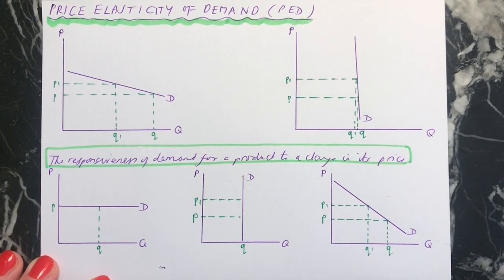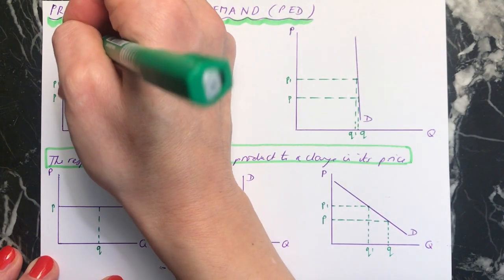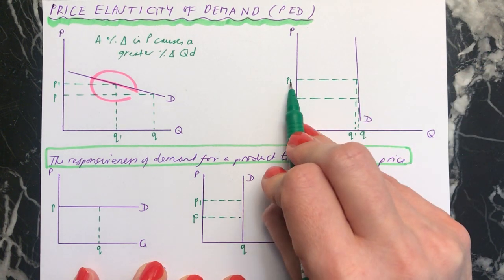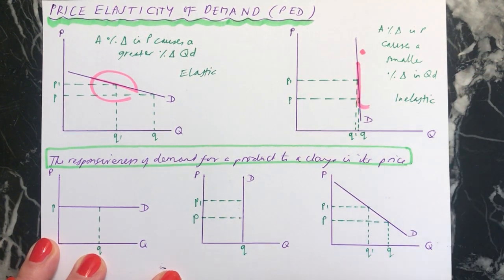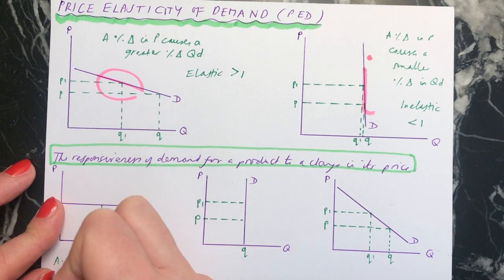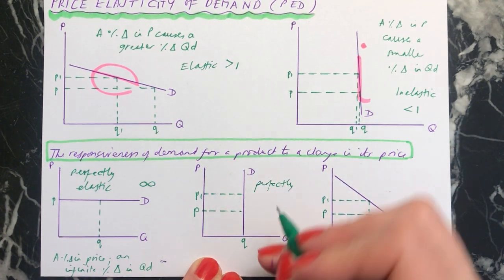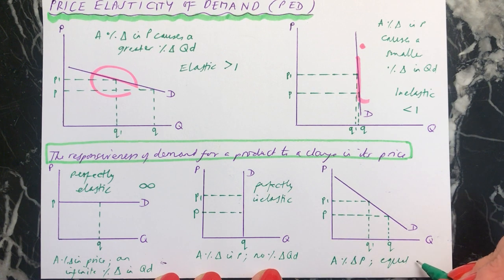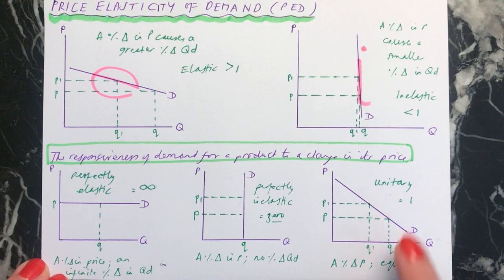PED - definition and curves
Explaining in simple terms what price elasticity of demand is and how to identify different elasticities from diagrams, with examples